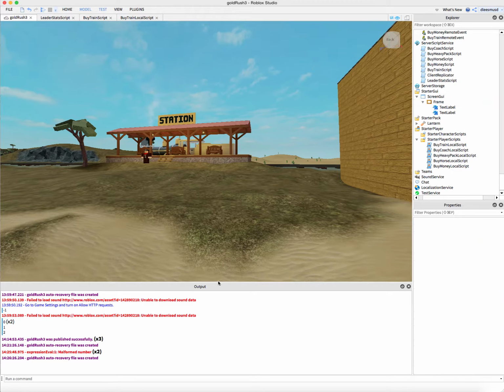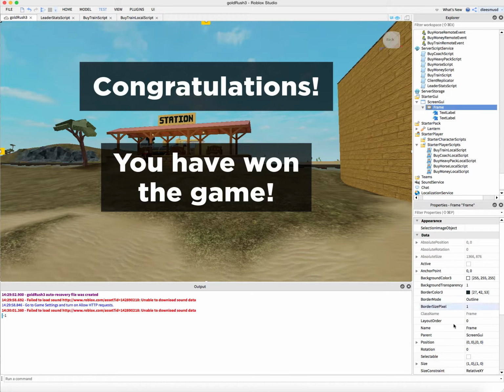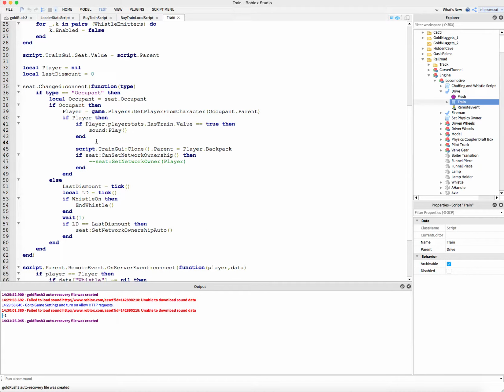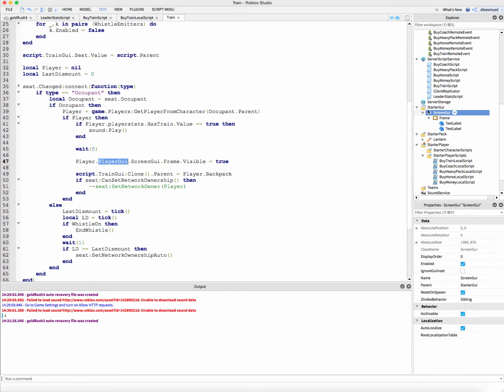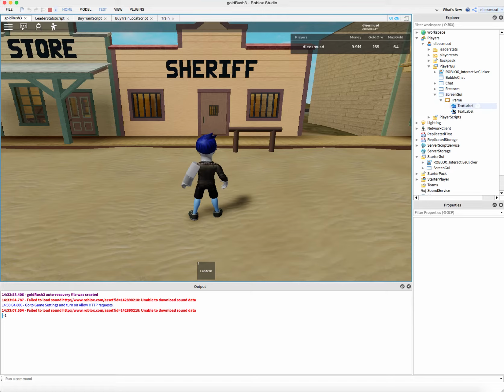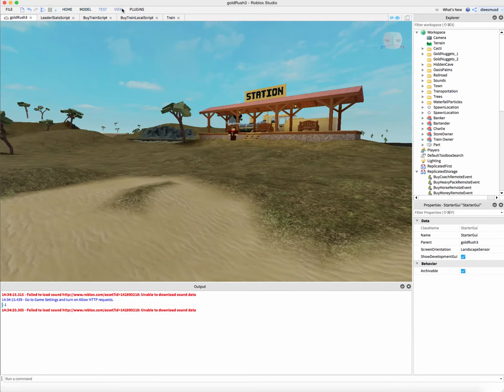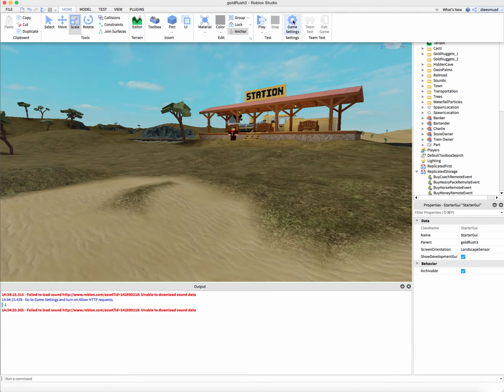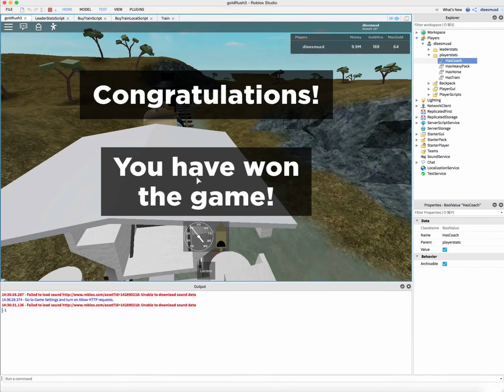gold rush 41